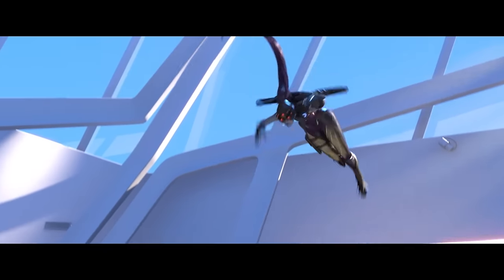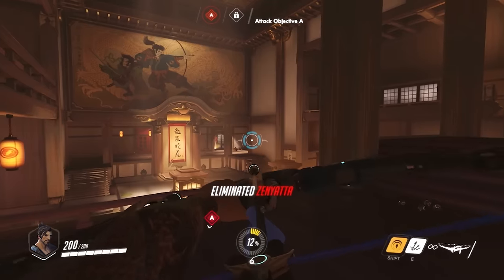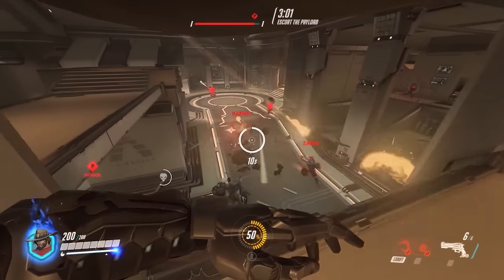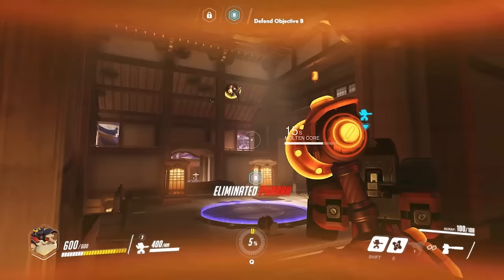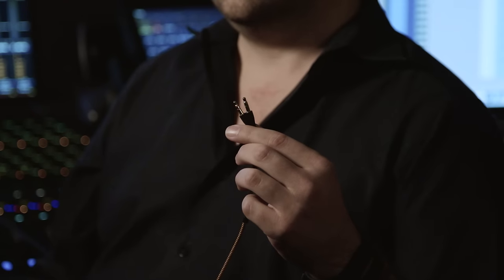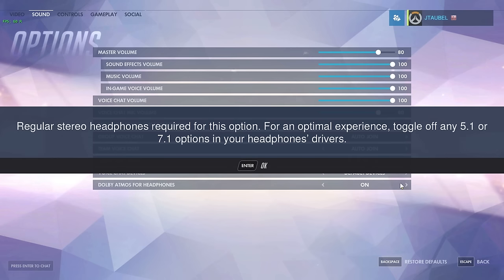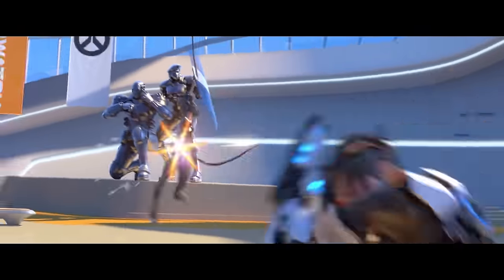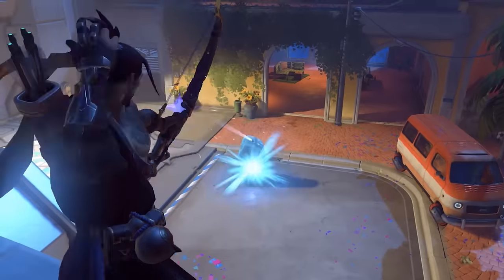Play Overwatch in Dolby Atmos®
Go behind the scenes with the first game ever created for Dolby Atmos for headphones and discover how moving audio delivers the ultimate Overwatch experience. PlayinDolby today! for instructions on how to set up your headphones.